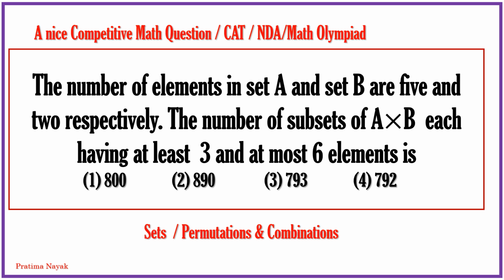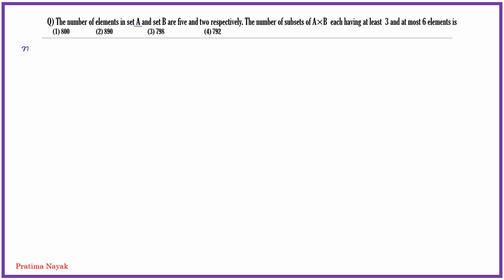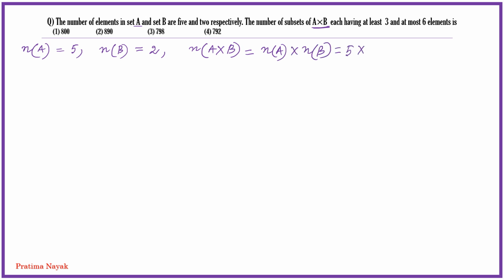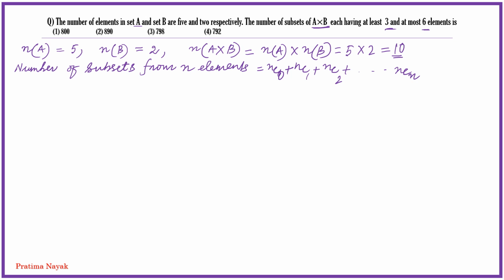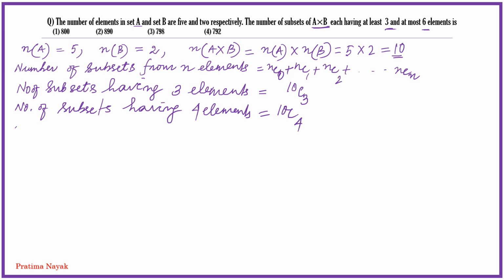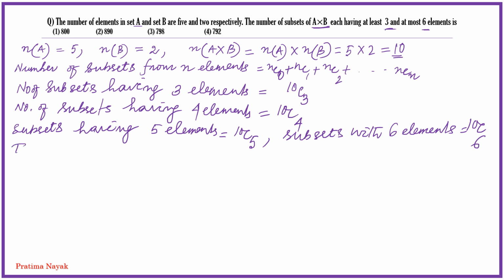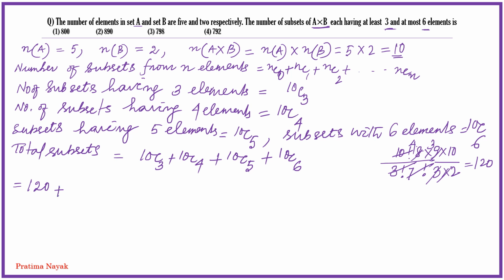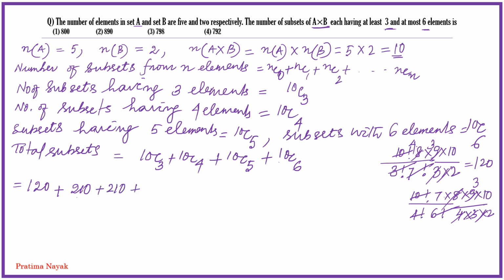How to Find Number of Subsets from n(A×B) | n(A)=5, n(B)=2 | At Least 3, At Most 6 Elements | JEE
In this video, we solve the problem of finding the number of subsets from n(A×B) | n(A)=5, n(B)=2 | At Least 3, At Most 6 Elements |
Follow along as we break down the concepts of Cartesian products and subsets, and apply combinatorial techniques to solve this question, commonly found in JEE Main exams. Perfect for JEE aspirants and math enthusiasts looking to sharpen their combinatorics skills with step-by-step explanations."

subsets from Cartesian product
find subsets n(AxB)
JEE Main combinatorics
subsets with at least 3 elements
number of subsets problem
JEE Main math solutions
combinatorial problems JEE
Cartesian product subsets
math combinatorics tutorial